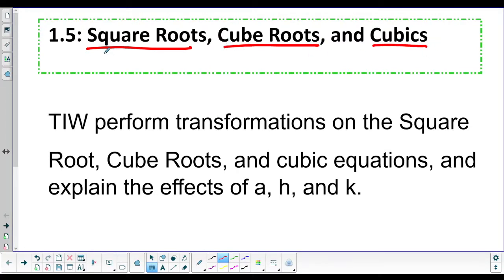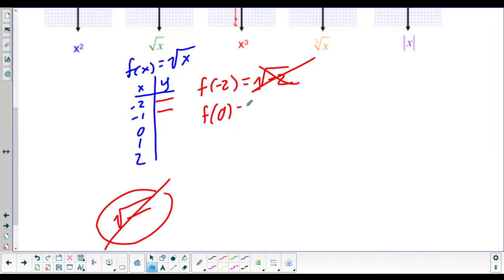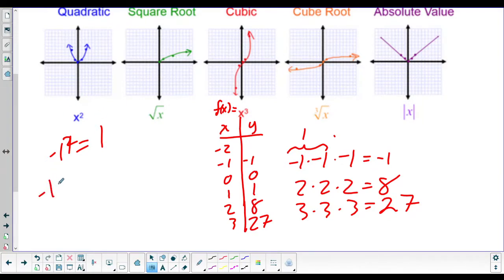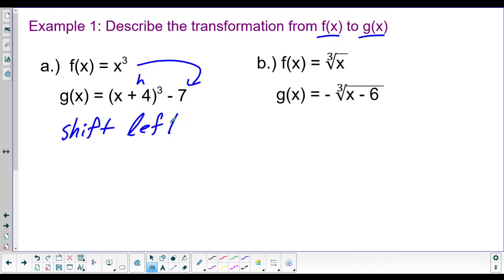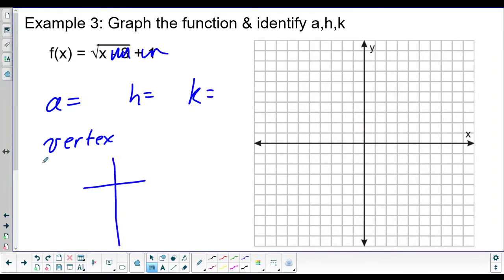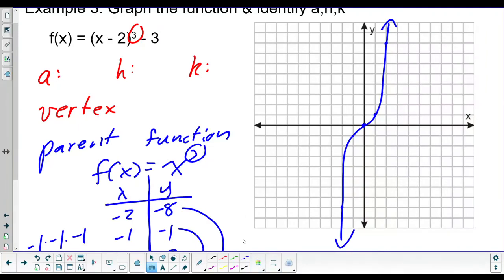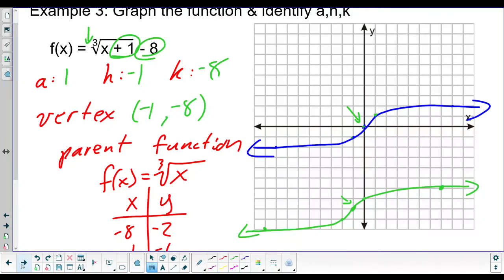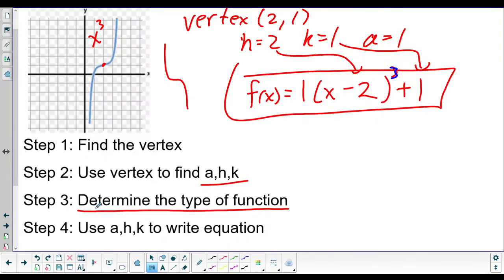Cubics and Roots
In this video I go over how to graph cubic functions, cube root functions, and square root functions. I also go over how to find the equation of these types of graphs find finding the a, h, and k values for vertex form.